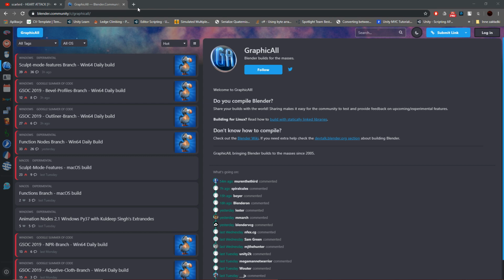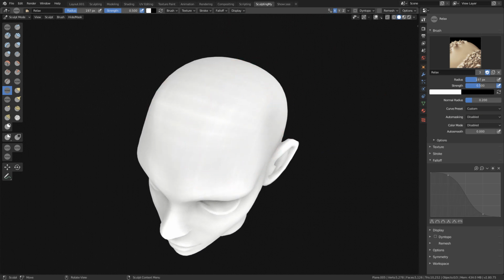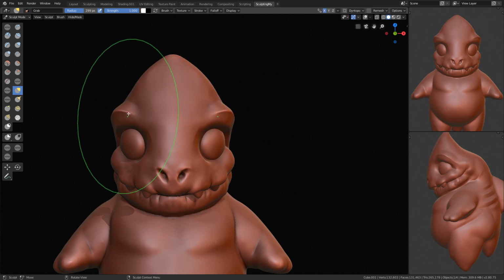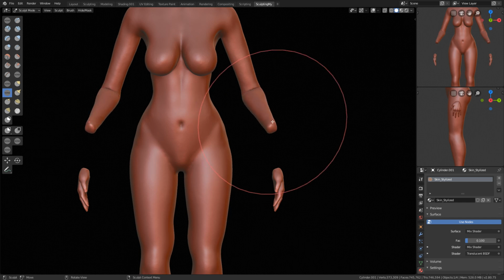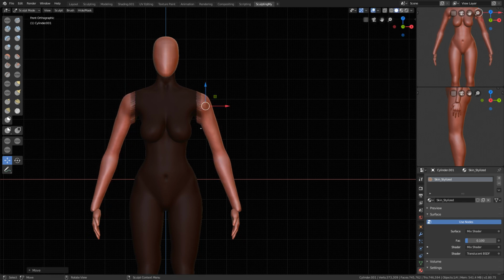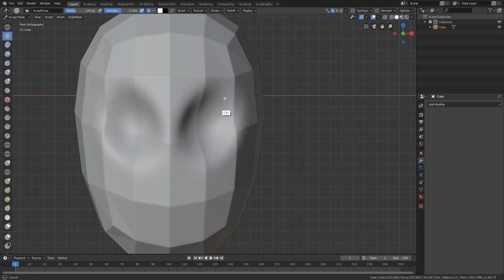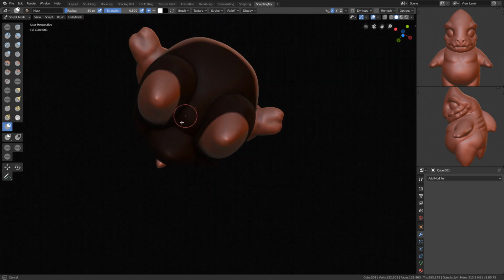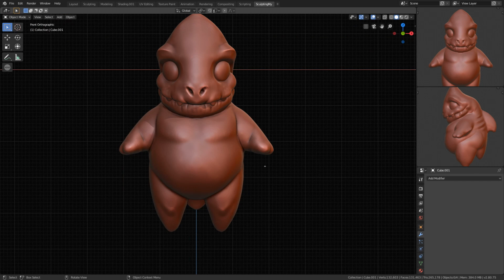NEW Blender Sculpting Features! | Sculpt Branch Tutorial | How to Download + Overview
Sculpt Branch Features i mentioned :
1. New Cursor 1:27
2. Relax Brush 2:34
3. Curve Presets 5:05
4. Pose Brush 7:24
5. Transform Tool 9:40
6. Voxel Remesher 12:40
7. Mask Extract 16:16
8. Mask Expand 18: 43